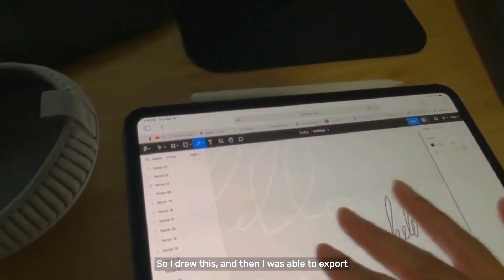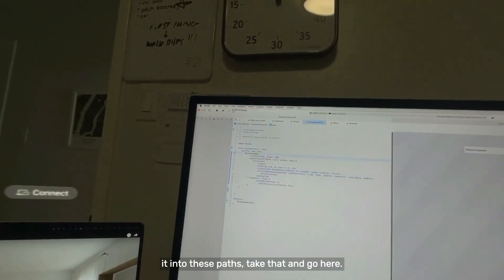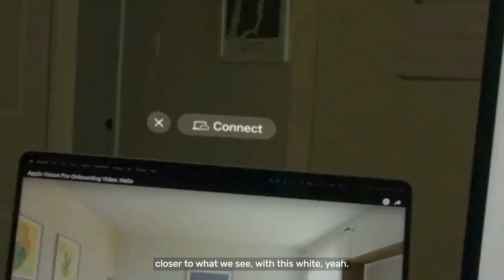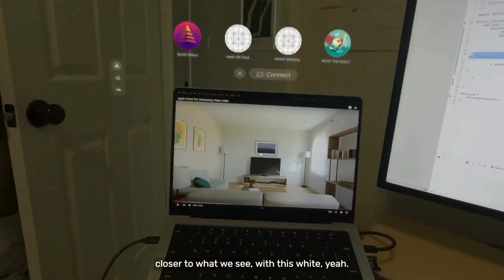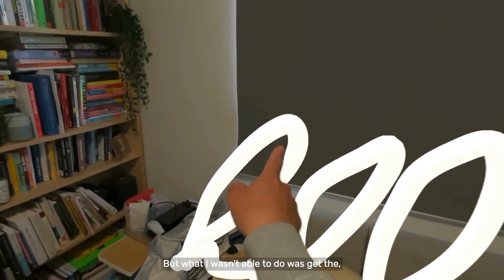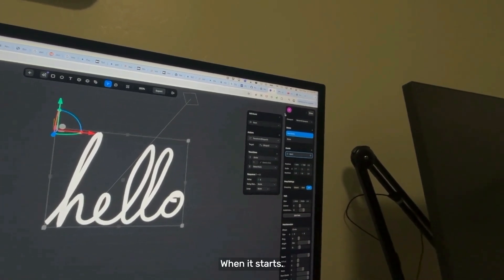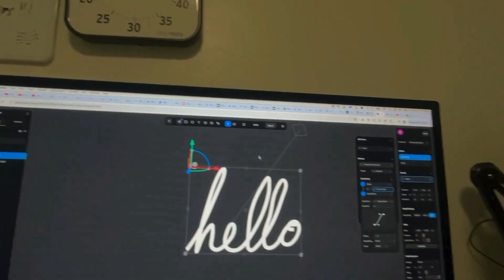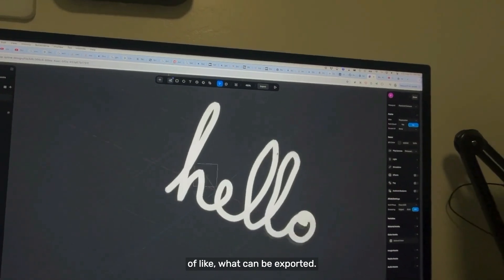35 days of vision pro coding: hello, world | devlog #5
Learning to code again. Definitely not a tutorial.